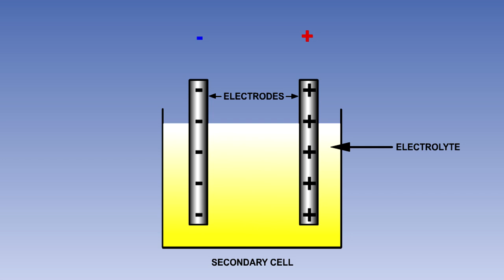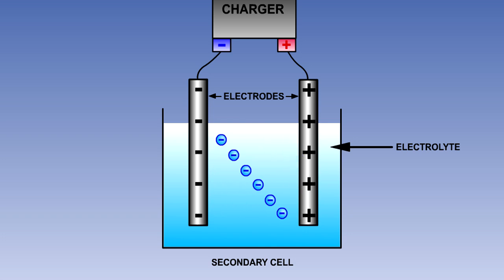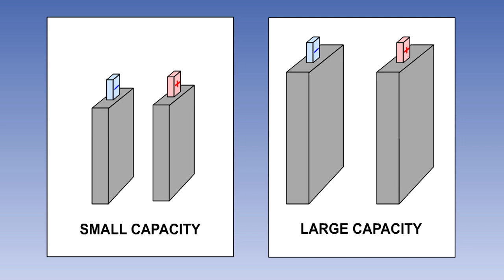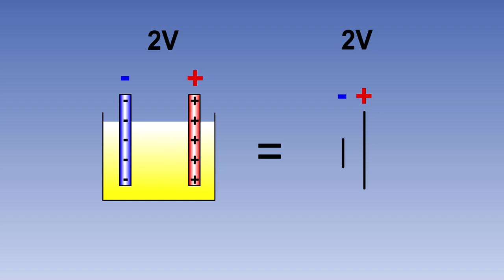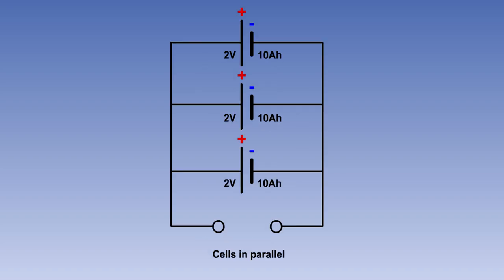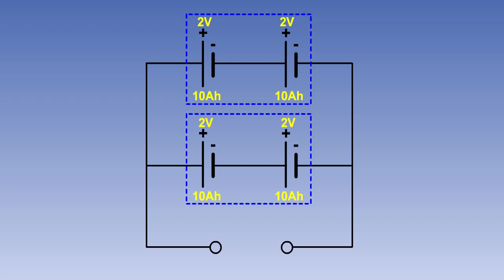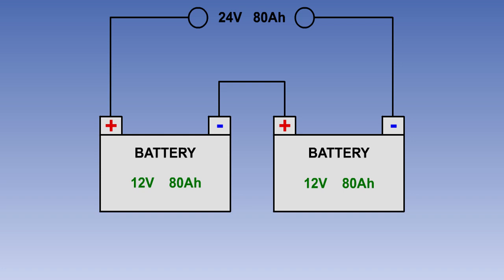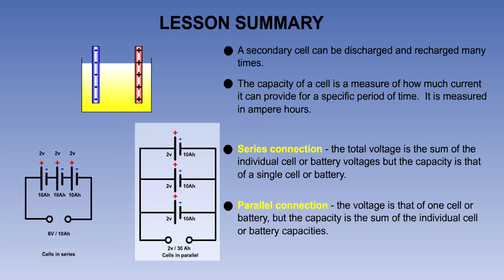ATPL DC Electrics 021 - Ep.10: Batteries - Secondary Cells | ATPL Training | ATPL Exams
Welcome back to ATPLation! ✈️ In this episode of our ATPL DC Electrics series, we focus on Secondary Cells, the rechargeable batteries that power aircraft electrical systems. Learn how these batteries store and deliver power, their applications in aviation, and why understanding secondary cells is essential for ATPL exams and real-world aircraft power management. ✅

📌 What you'll learn in this episode:

⚡ What are Secondary Cells?
How chemical energy is stored and converted into electrical energy in rechargeable batteries.
The difference between primary (non-rechargeable) and secondary (rechargeable) batteries.
🔄 Types of Secondary Cells Used in Aviation:
Lead-Acid Batteries – Common in general aviation and backup power systems.
Nickel-Cadmium (Ni-Cd) Batteries – High-performance, widely used in commercial aircraft.
Lithium-Ion (Li-Ion) Batteries – Lightweight, high-capacity batteries used in modern aircraft.
Nickel-Metal Hydride (NiMH) Batteries – Used in some aviation applications as an alternative to Ni-Cd.
🔋 Characteristics of Secondary Cells:
Charge/Discharge Cycles & Efficiency – How different battery chemistries affect lifespan.
Voltage Stability & Energy Density – Key considerations in aviation battery selection.
Self-Discharge & Memory Effect – How Ni-Cd and Li-Ion batteries differ in performance.
🛠 Aircraft Electrical System Applications:
Main Aircraft Batteries – Providing starter power, APU backup, and emergency power.
Auxiliary Power Units (APUs) – Ensuring electrical availability before engine start.
Emergency Lighting & Avionics Backup – Powering essential aircraft systems in case of generator failure.
🚨 Operational & Safety Considerations:
Recognizing battery failure modes, thermal runaway, and overcharging risks.
Proper handling, charging, and maintenance procedures to prevent system failures.
EASA, FAA, ICAO regulations on battery certification, fire safety, and transport restrictions.
🎯 Why this episode matters:
✔️ Secondary cells and aircraft battery systems are frequently tested in ATPL exams.
✔️ Essential for understanding emergency power sources, APU startup, and electrical redundancy.
✔️ Provides real-world knowledge of how rechargeable batteries enhance aircraft safety and reliability.

🚀 Whether you're preparing for EASA, FAA, or ICAO ATPL exams, or looking to expand your knowledge of aircraft electrical power systems, this episode delivers clear explanations and practical applications.